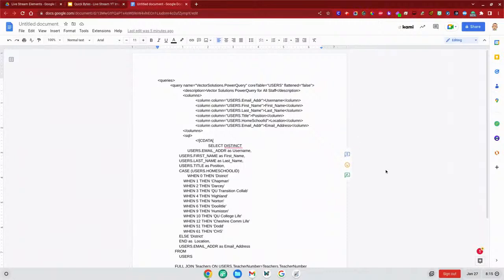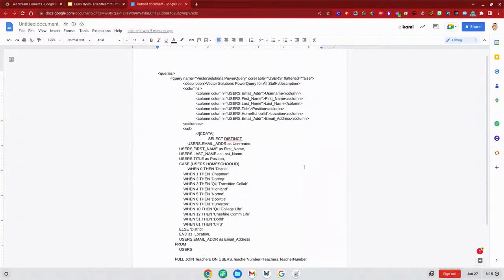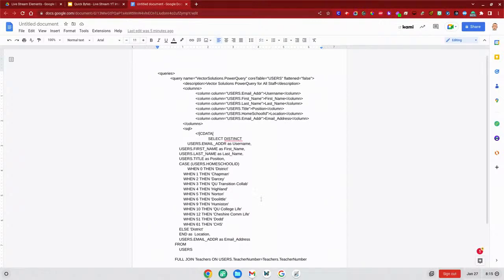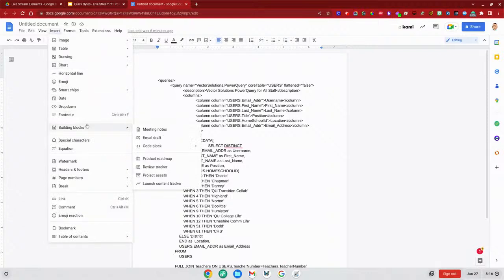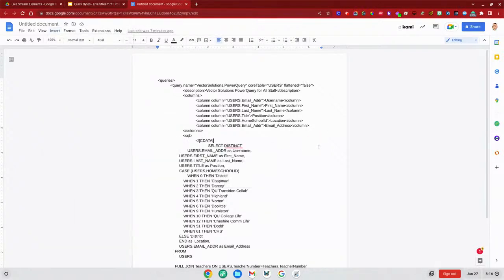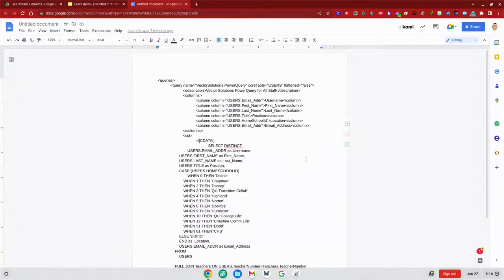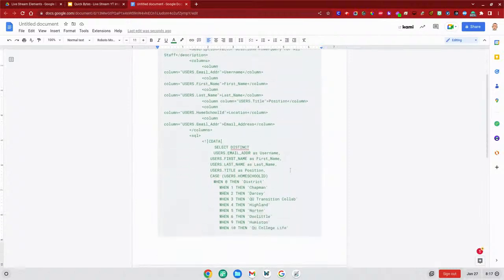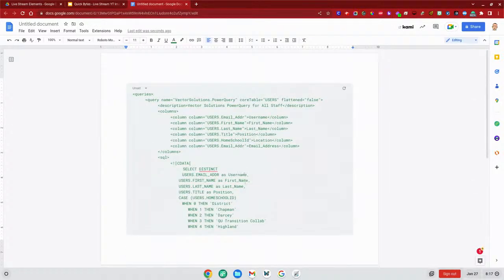Quick Bytes Episode 94 - Google Doc Building Blocks: Code Block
In this episode, we will demonstrate how to utilize the Code Block Building Block in Google Docs to quickly and easily format code in a Google Doc.